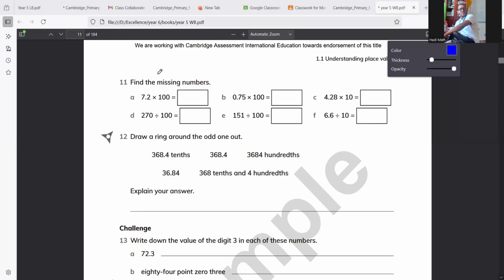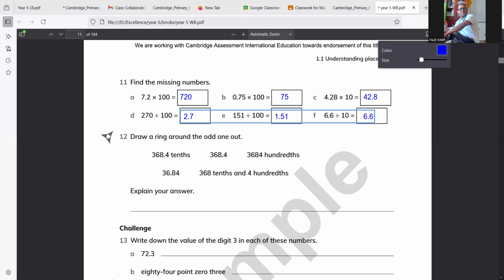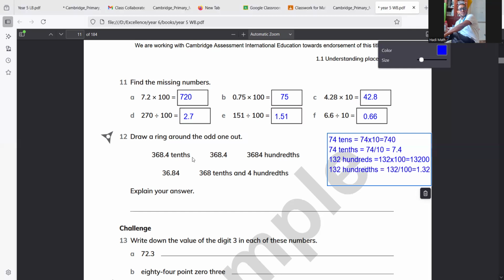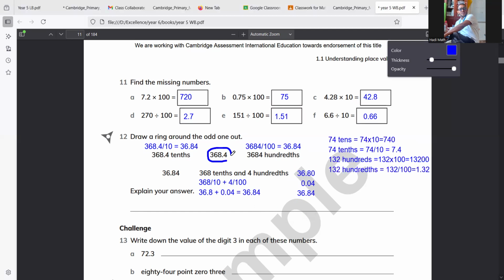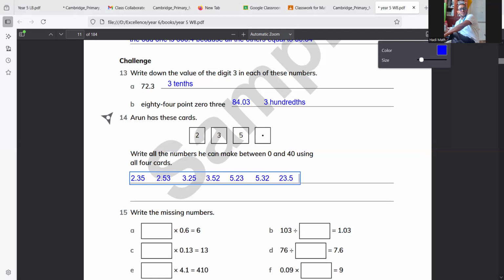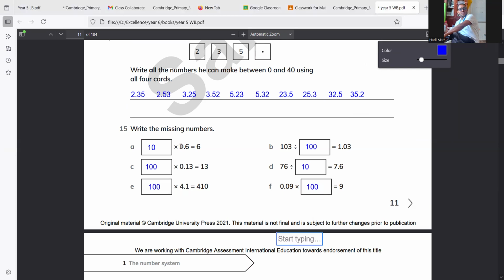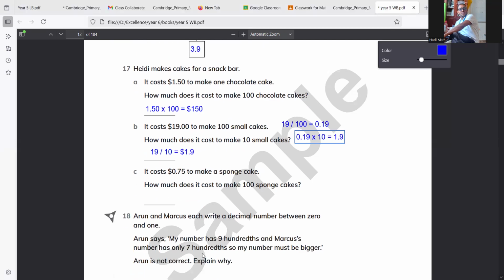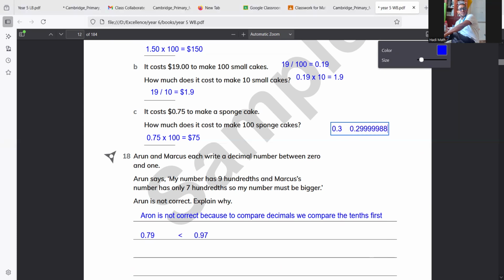grade 5 EX 1.1 P2